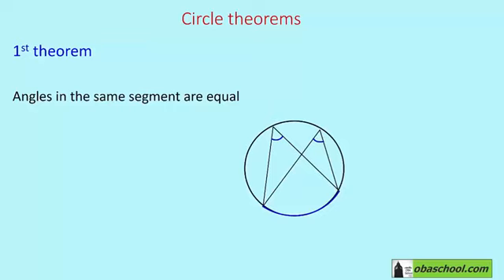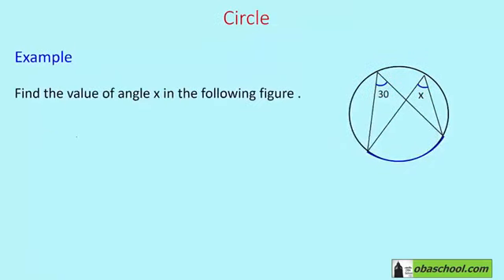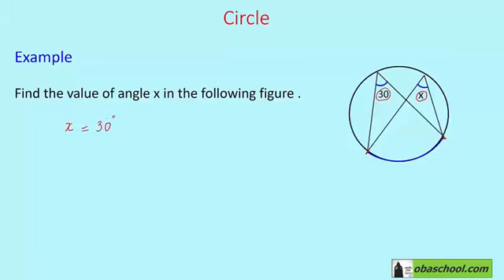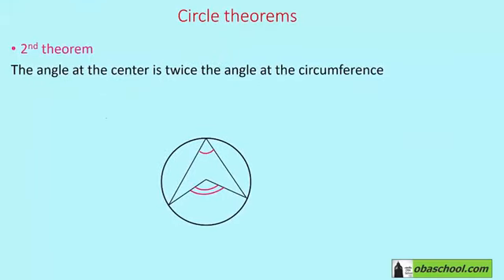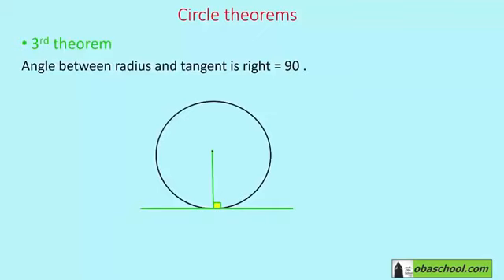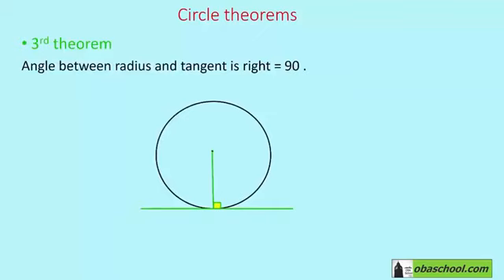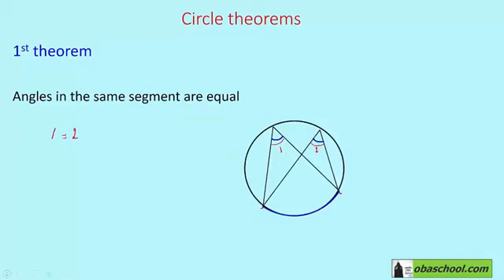Circle Theorems – 1.30 Applying Circle Theorems - Circle Theorems Part 1